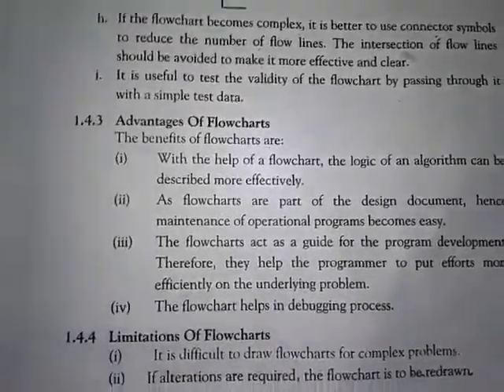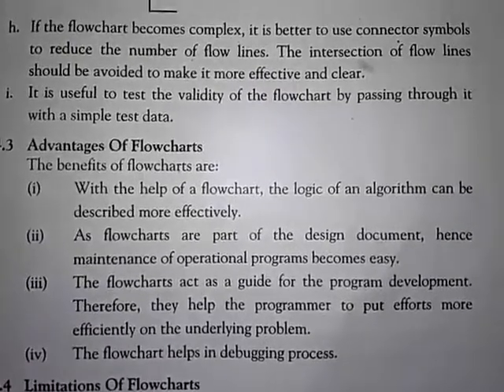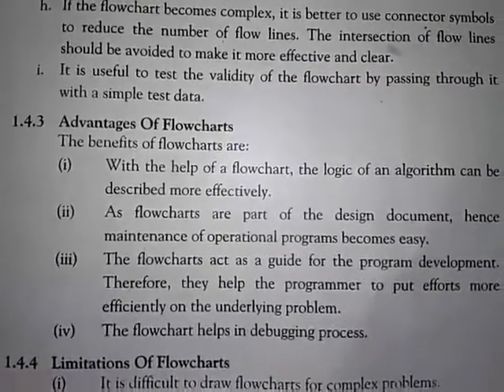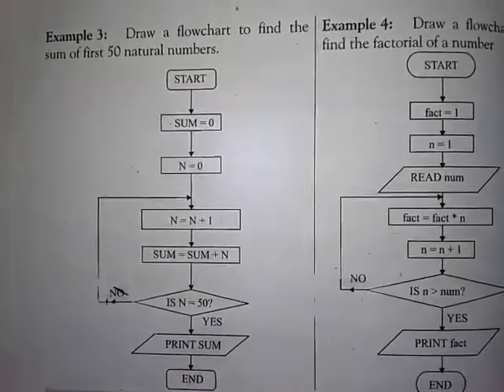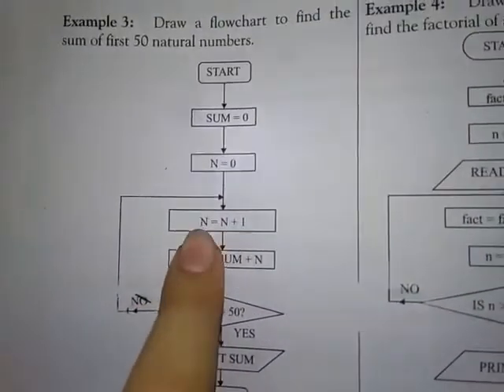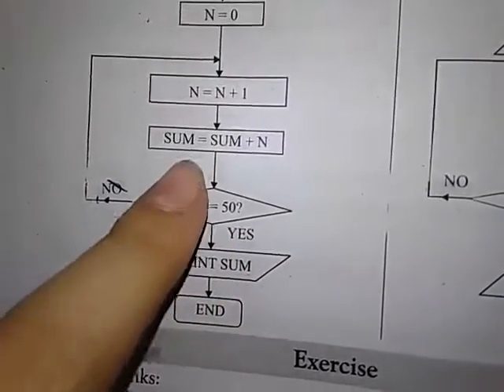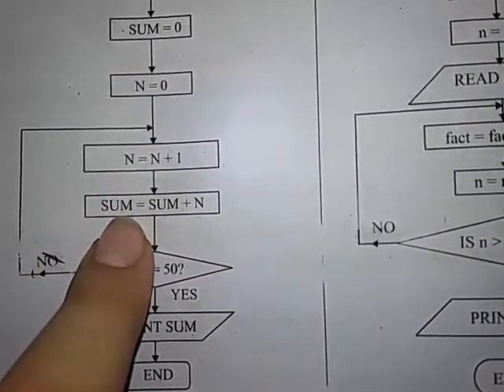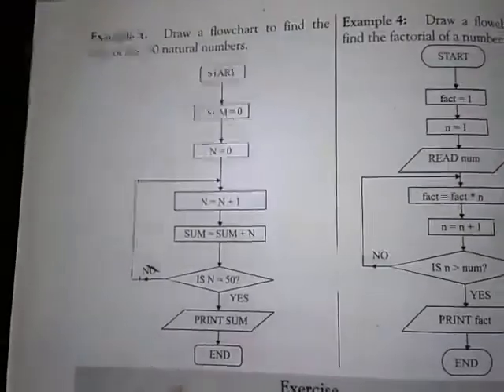Computer Tenth | Unit # 1| Advantage and Disadvantages of flowcharts | Trustians TV